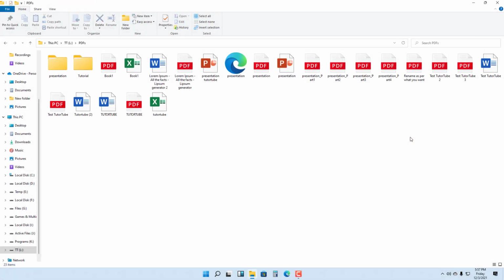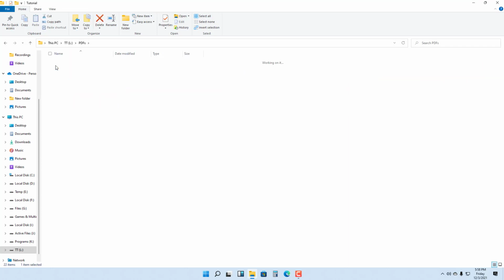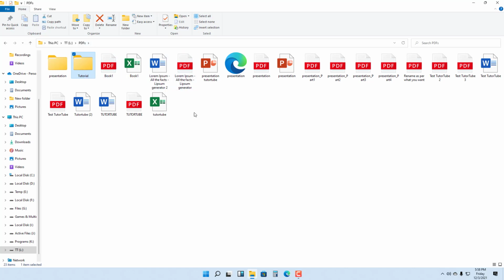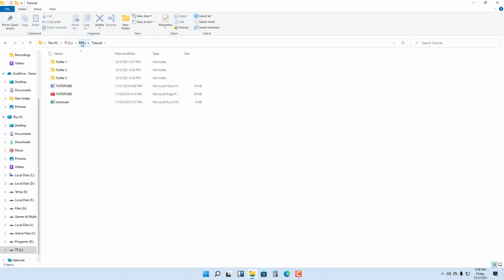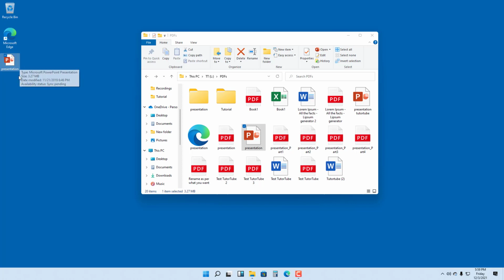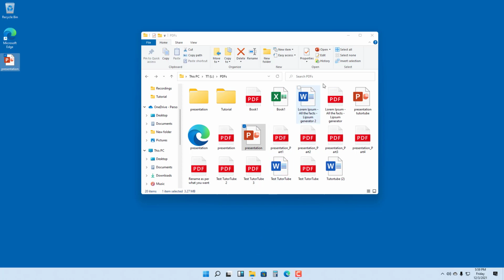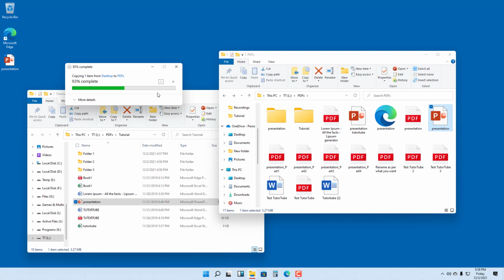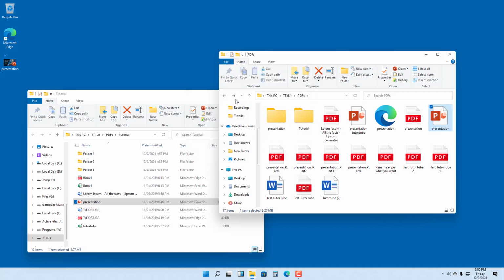Windows 11 Tutorial - Lesson 37 - Moving Files and Folders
In this tutorial, we will be discussing about Moving Files and Folders in Windows 11